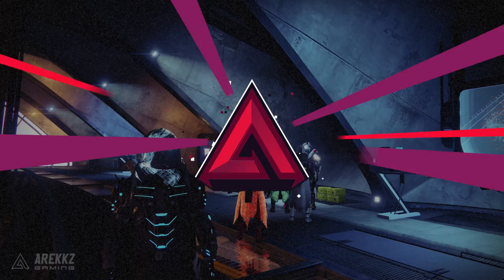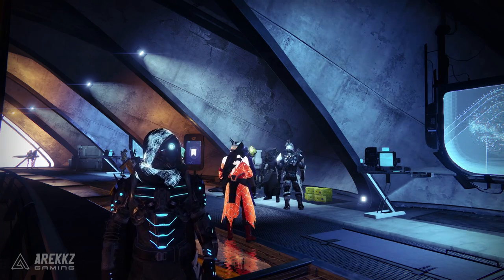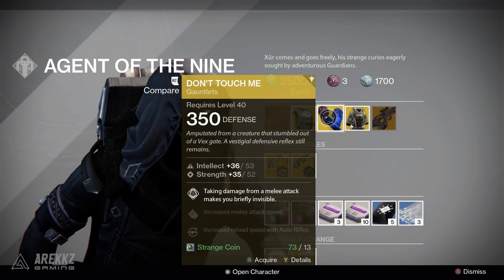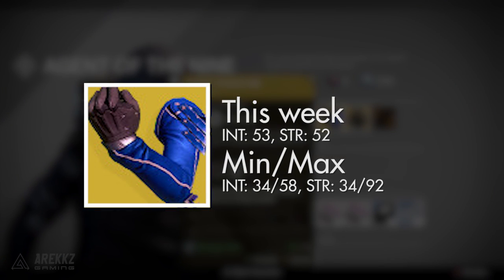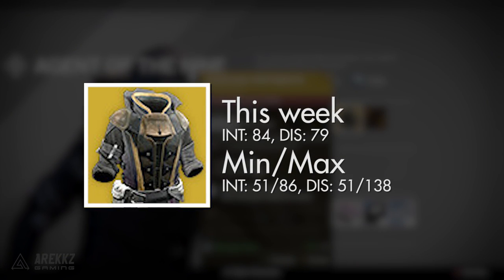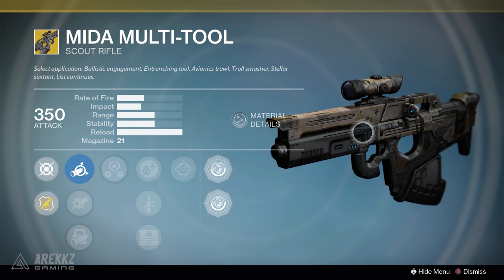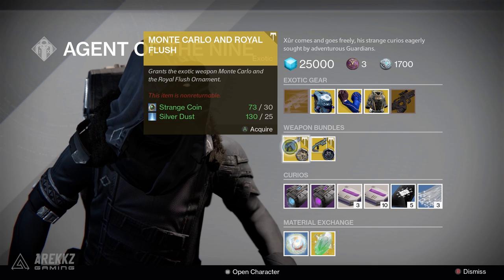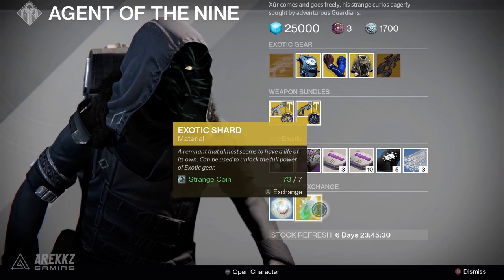Destiny Xur May 5th - Xur's Location, Exotic Weapon Bundles & Stat Rolls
Find out what Exotics Xur Agent of Nine has for sale this week in Destiny Rise of Iron. Xur's Location. May 5th.

CPU: Intel i7 6700K
CPU Overclocking: 4.6Ghz - Stable OC on all CPU cores
Water Loop Coolant: Mayhem Aurora Red
Additional Static Pressure Fan: Corsair SP120 LED Red High Static Pressure 120mm Fan
RAM: 16GB Corsair 3200mhz Vengeance LPX DDR4 (2x8GB)
Graphics card: GeForce® GTX 1080 Founders Edition 8GB
Motherboard: Asus Z170 Pro Gaming
Operating System: Windows 10 Home (64-bit)
Hard Drive: ADATA 240GB Premier SP550 SSD
Secondary Hard Drive: 2TB S-ATAIII 6.0Gb/s
Case Vinyl: CUSTOM
Case:  Corsair Carbide 600C Windowed
Additional Case Fan: Corsair AF120 LED Red Quiet Edition High Airflow 120mm Fan
Braided Cables: PSU Braided Extension Cable set Red
PSU: 650W Corsair RMX Fully Modular
Sound Card: On-board 7.1 Audio